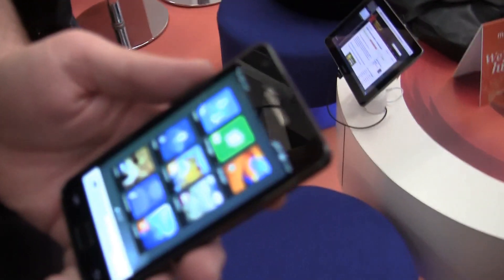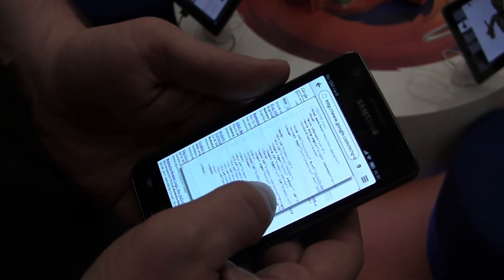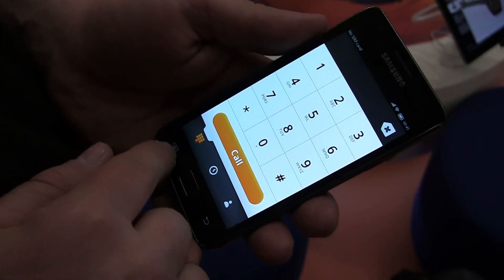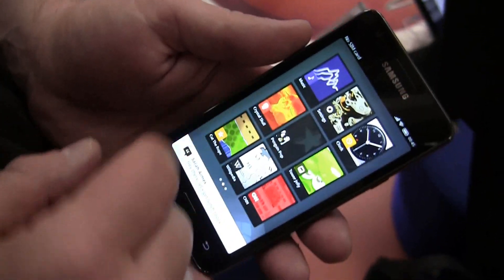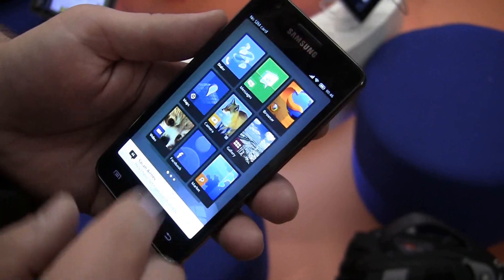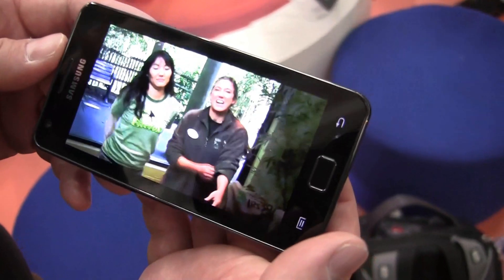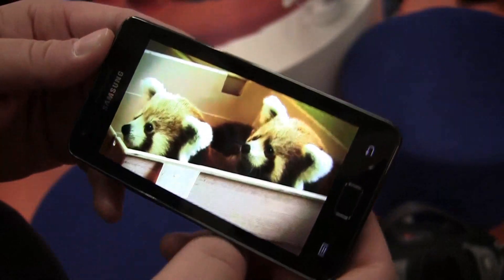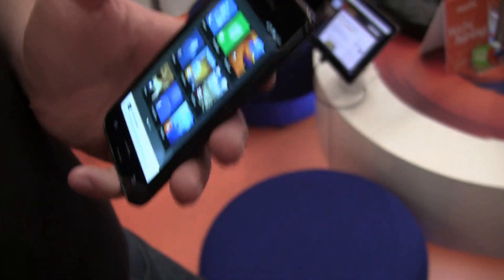Mozilla's Boot to Gecko Mobile Operating System Hands On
mozilla boot to gecko Mozilla tells us that all Android users (with unlocked bootloaders) will be able to install the operating system onto their phones

We were given a quick demo of Boot to Gecko on a Galaxy S II, which included peeks at the dialer, messaging system, system preferences